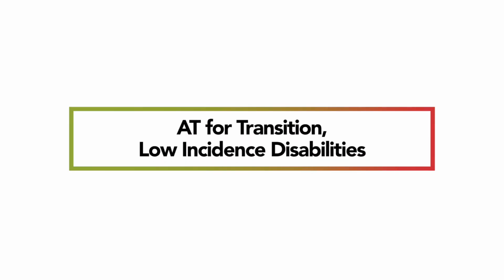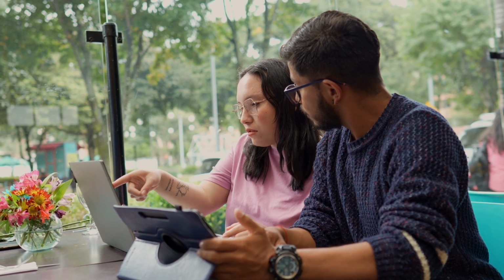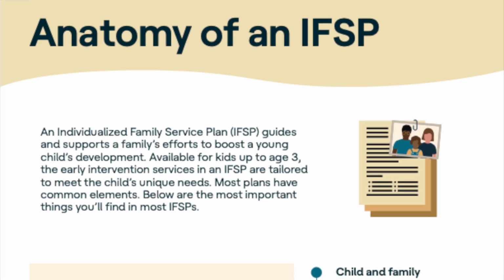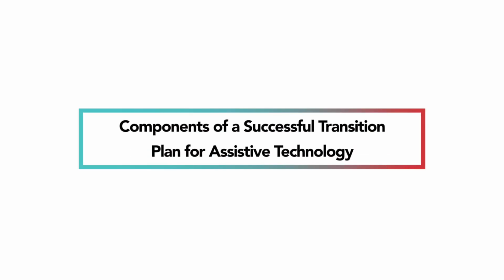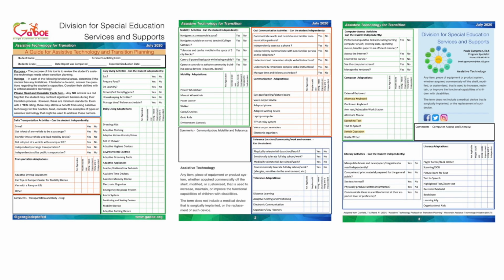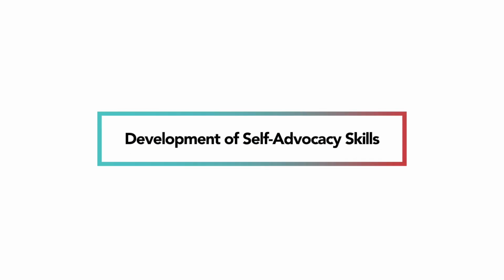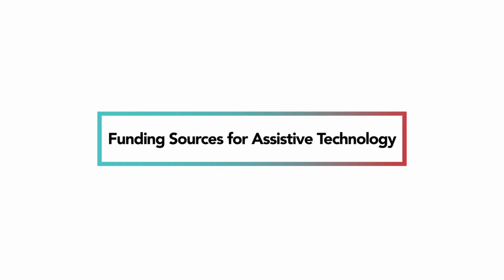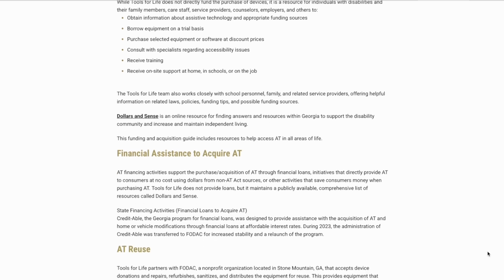AT for Transition, Low Incidence Disabilities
Assistive Technology (AT) can open doors to independence and opportunity for students with low-incidence disabilities—such as visual or hearing impairments, significant physical disabilities, or multiple disabilities.

This video explores how AT supports these students as they transition from school to adult life, helping them succeed in post-secondary education, employment, and independent living. From communication devices to mobility aids and adaptive software, AT provides personalized solutions that enhance access, participation, and confidence.

Learn how incorporating assistive technology into transition planning can empower students with low-incidence disabilities to achieve their goals and thrive beyond the classroom.